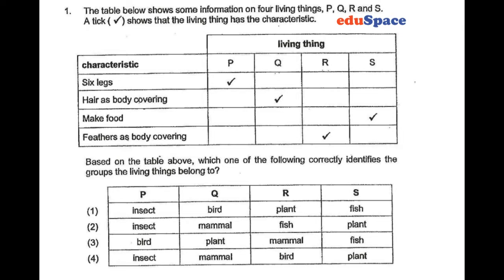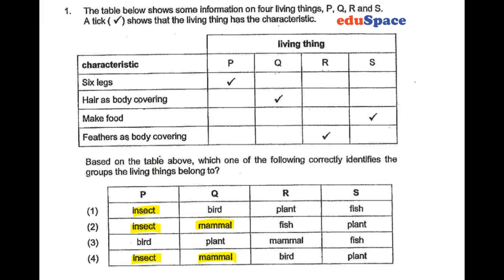2019 Rosyth School P6 Science SA1 Booklet A Question 1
Above question from 2019 Rosyth School P6 Science SA1 Booklet A Question 1.